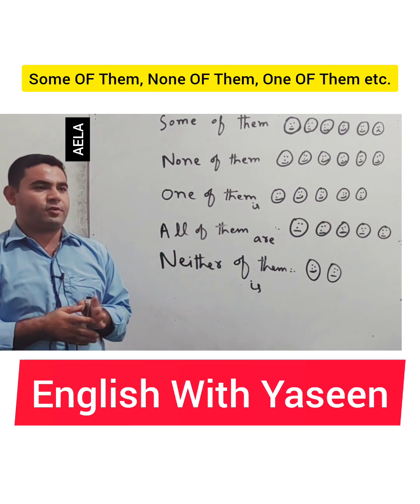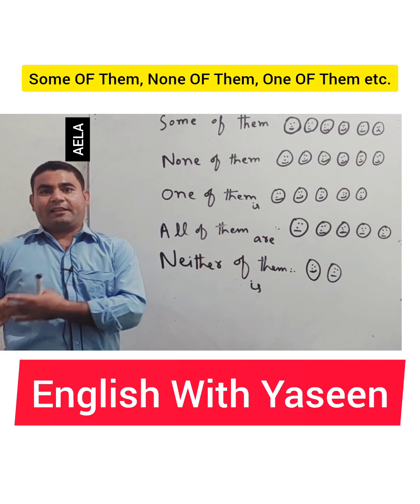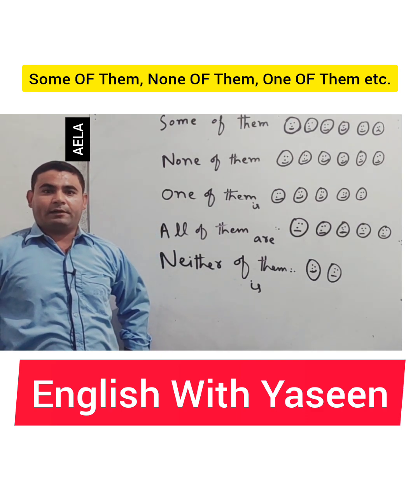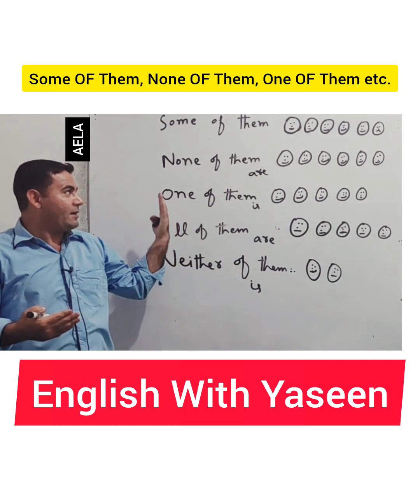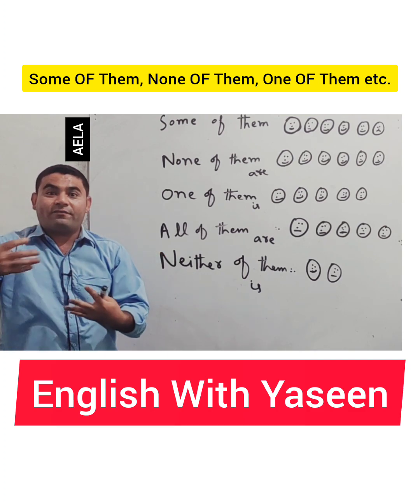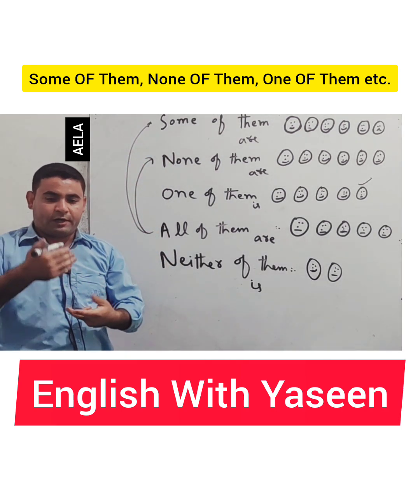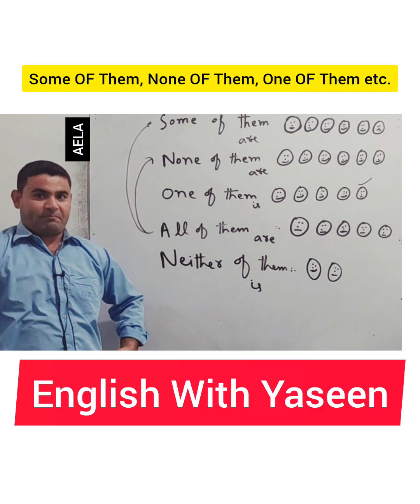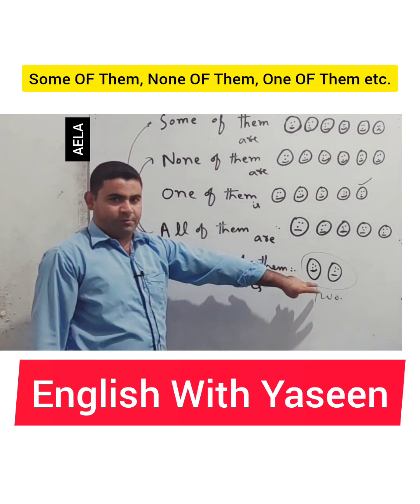Some OF Them, One OF Them, None OF Them etc.Learn To Speak Correct English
Welcome to the Advanced English Language Academy! In this insightful lesson, we dive deep into the nuanced usage of 'Some of them', 'None of them', and 'One of them'. Mastering these subtleties will elevate your English proficiency and help you speak with precision. Join us for an enriching session that promises to refine your language skills. Let's get started!"